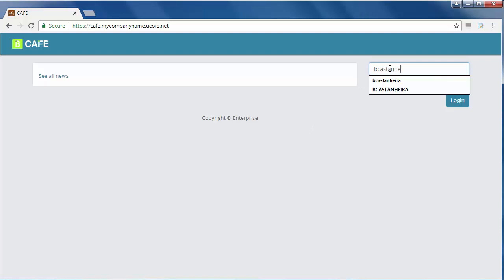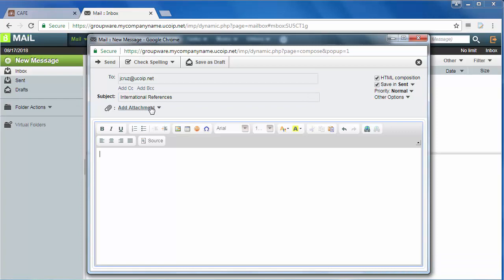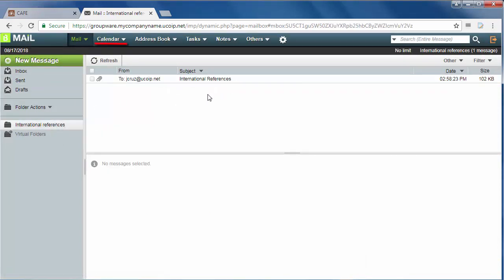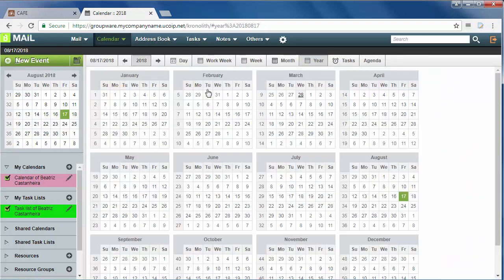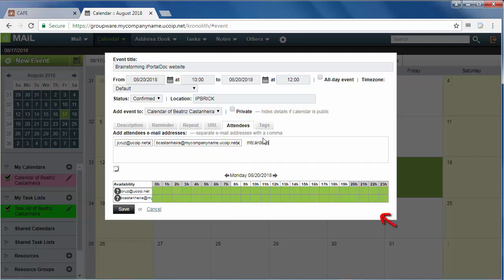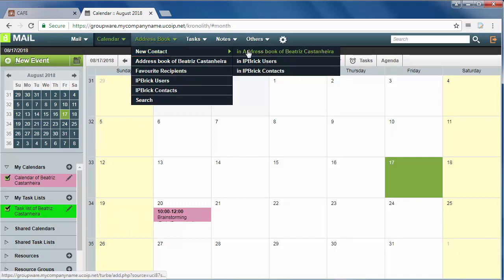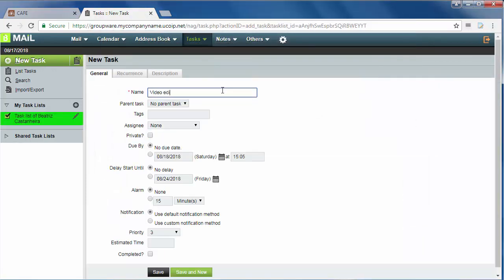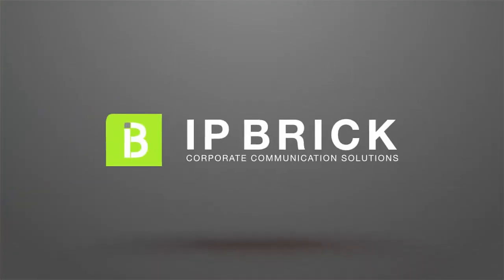How to use IPBRICK.MAIL